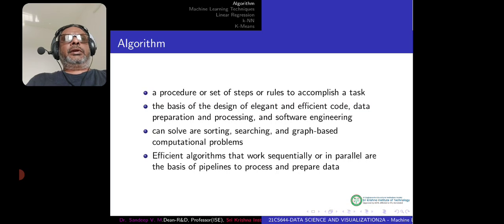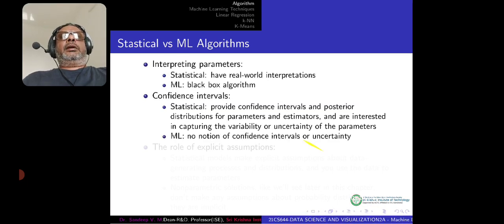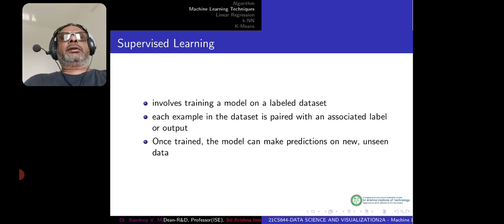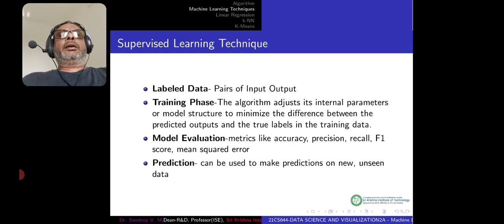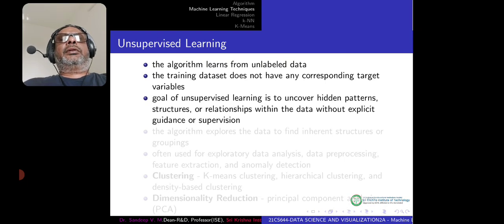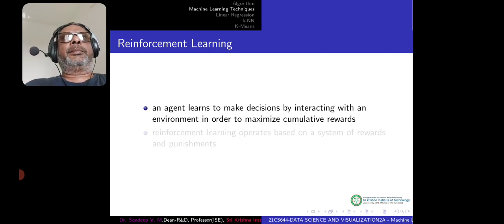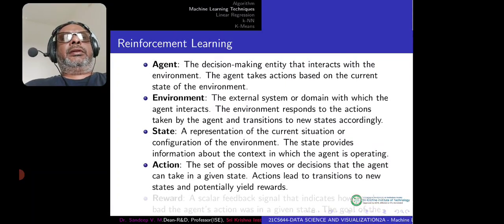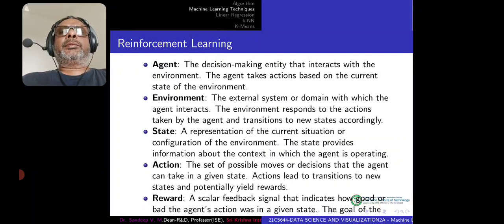644 2 5